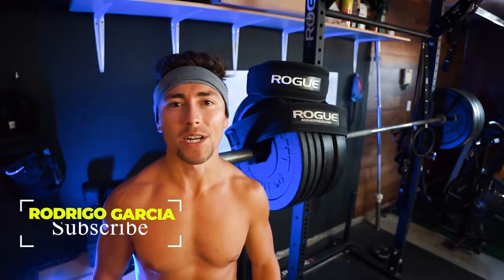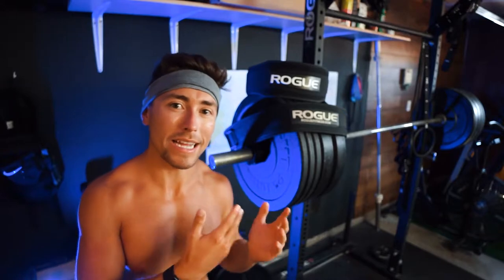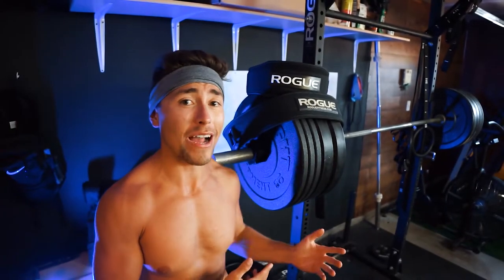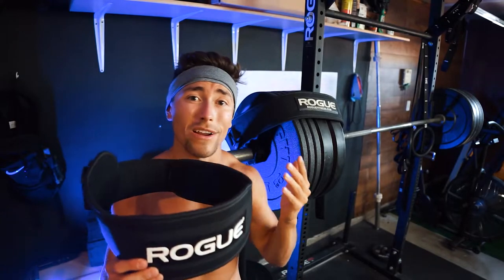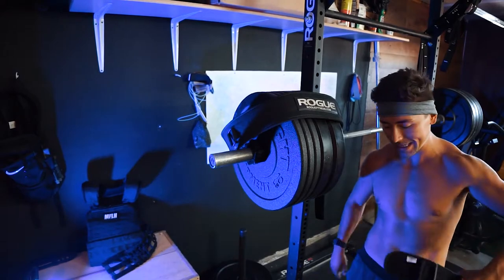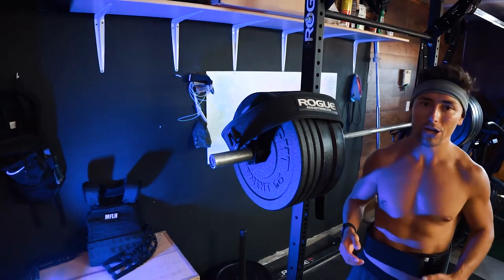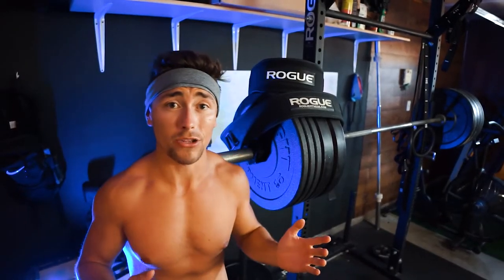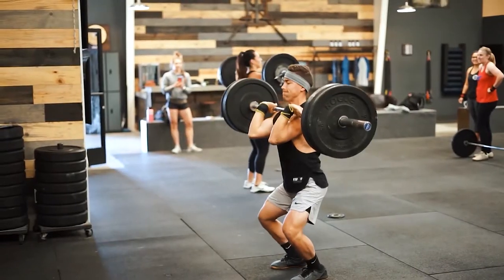Rogue Nylon 4" Vs 5" Nylon Lifting Belt | Rogue Nylon Lifting Belt Review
Today Im reviewing the Rogue Nylon Lifting Belt! Comparison between the Rogue 4" and Rogue 5" Nylon lifting belts! Crossfit Bloggers : I've been doing Crossfit for 10 months coming from the bodybuilding/functional fitness realm.
Get a free WHOOP strap and your first month free when you join with my

My Filming Gear :
My Camera Setup : Sony a7ii w/28-70mm lens
My Favorite Lens I use to get a blurry background : 50mm
My Everyday Lens : Zooms and gets blurry background
My Camera Microphone I use : Rhode Video Mic Go
The Camera Bag I use : Take to gym, hike, beach… Anywhere : Lowepro Photo Hatchback
The Lighting I Use : Soft Box Lighting Setup
The Tripod I use to : Kitchen/ Setsups
My GorillaPod I use : Use to film in the gym and take anywhere
My computer I use to Edit Videos and Photos : iMac
What I use to Store and Back Up my photos and videos

The Kitchen Gear I Use :
My Food Scale
My Waffle Maker
The Best Non-stick Pans!

The Lifting Gear I use :
My Lifters
My Favorite Reebok Training Shoes
My Favorite Nike Metcon Shoe
My Favorite Stretchy Lifting Tape
My Jump Rope for Double Unders